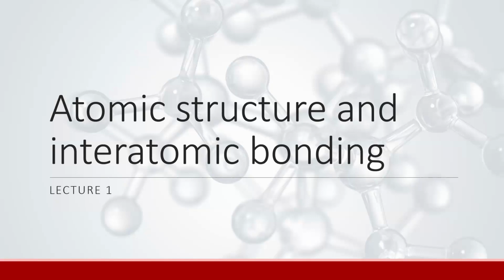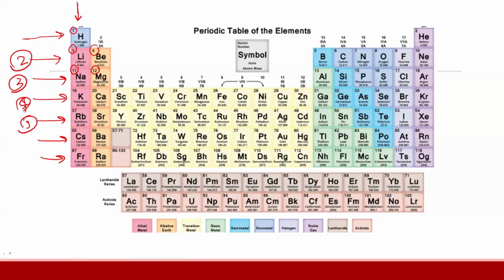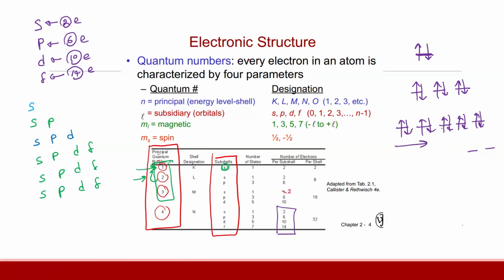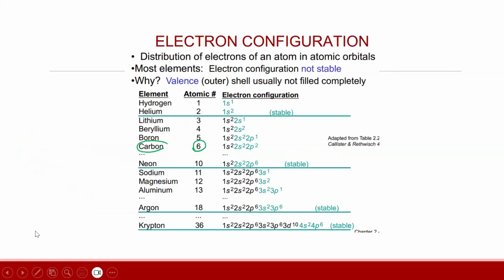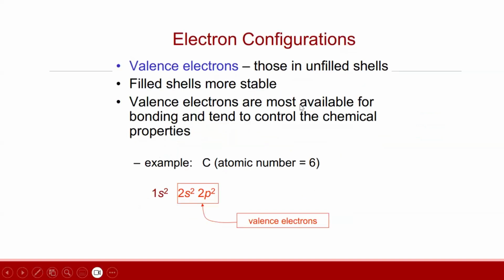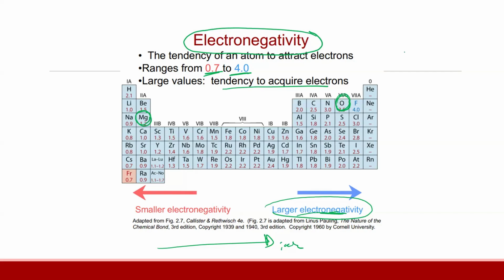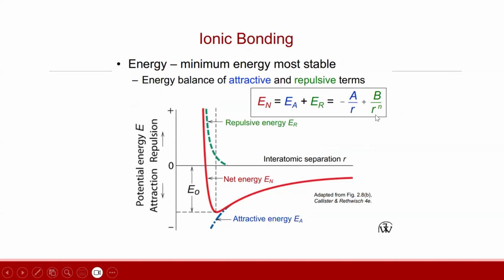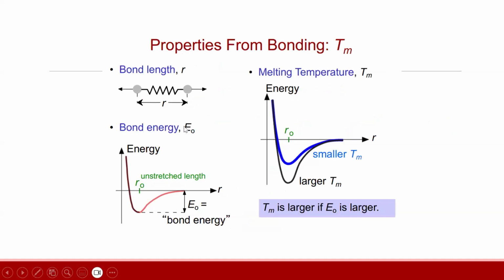Lecture 1: Atomic structure and interatomic bonding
Describe the differences between two atomic models: Bohr and wave-mechanical
Understand the four quantum numbers: shell, subshell, energy states, spin moment
Write electron configuration
Understand the Periodic Table of elements and electronegativity
Determine the interaction forces and energies between two atoms
Describe the main different between three primary atomic bonding: ionic, covalent, metallic
Determine %IC